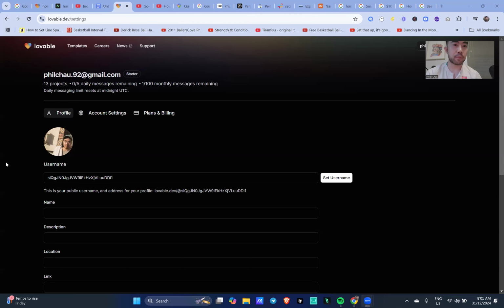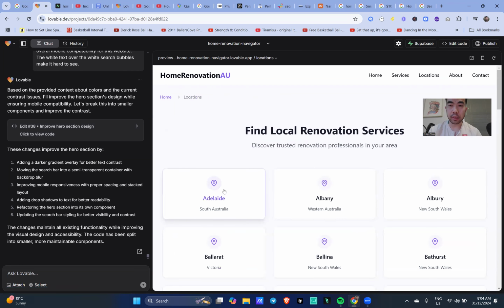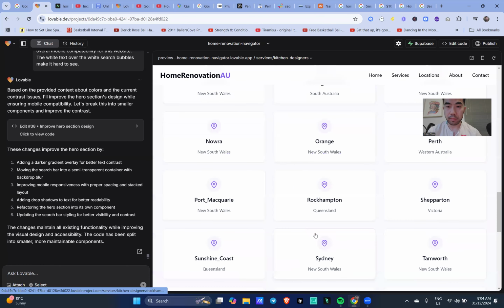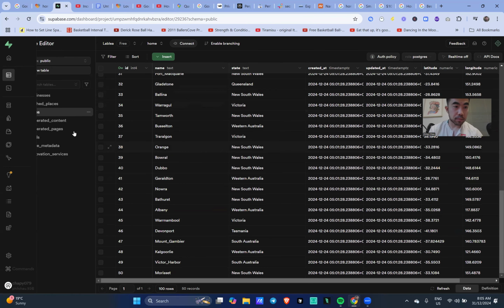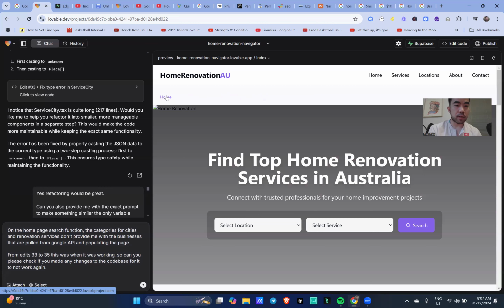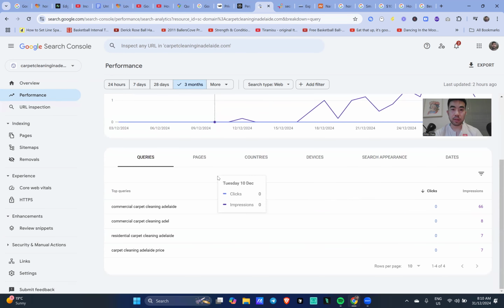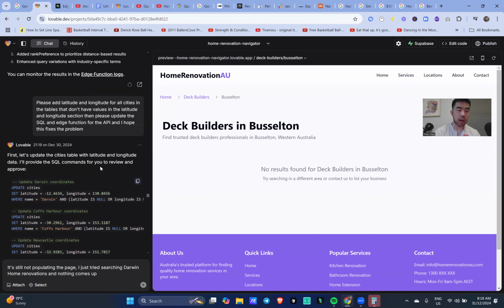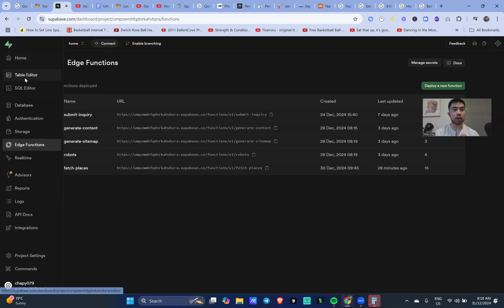My AI workflow using windsurf and lovable for SEO Rank and Rent & local directory site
I'm going to be documenting my journey more. More people need to be doing this and taking what they think works as a grain of salt.

Most things of youtube should be bits and pieces of a tutorial of what you're building.

Because what you're building should be unique and valuable, because that is where wealth is built.